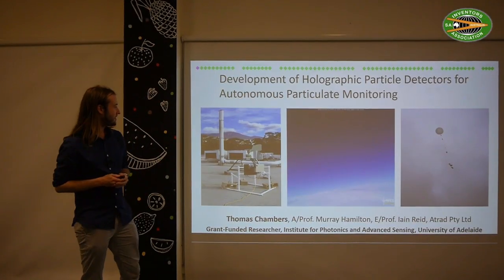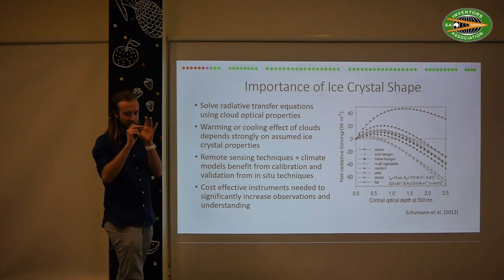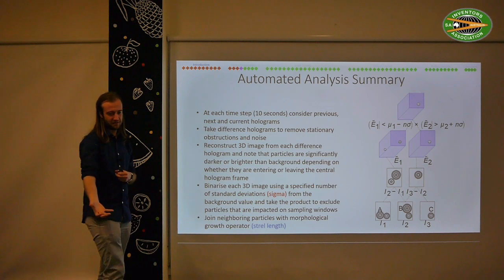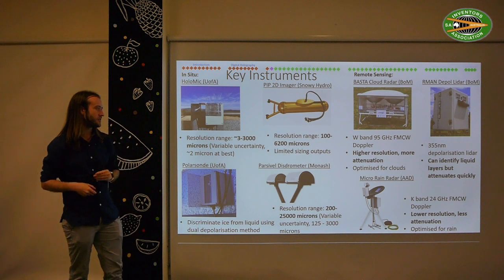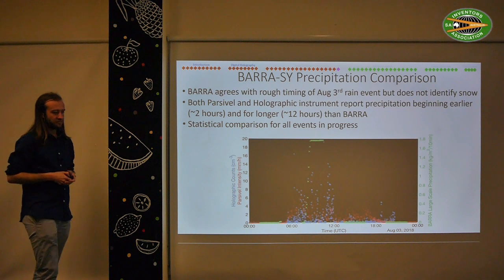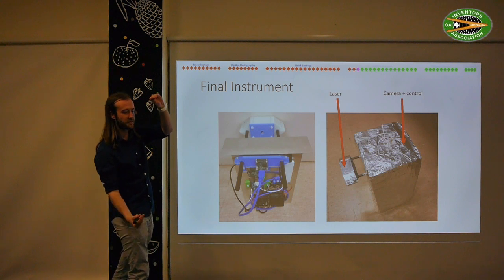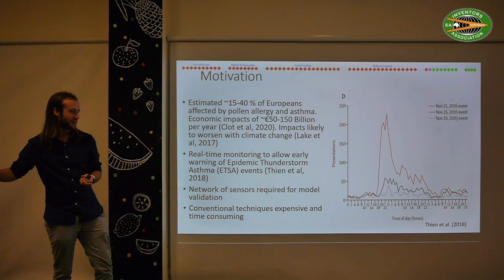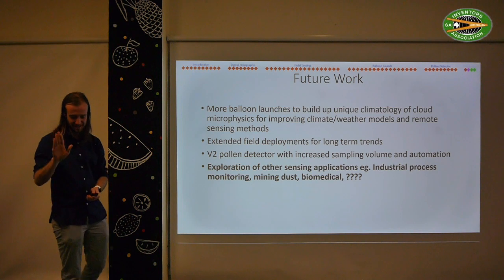IAA(SA) September 2022 - Thomas Chambers - "Pollen Detector and more..."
Thomas Chambers is a post-doctoral researcher currently working on the Atom Trap Trace Analysis project within the Institute for Photonics and Advanced Sensing at the University of Adelaide (UofA), in South Australia.
Prior to this he undertook a PhD within the Space and Atmospheric Physics Group at UofA.
His research focus is on the application of optical methods to the understanding of complex systems with a particular interest in problems within the climate and earth sciences.
He has previously been involved in a range of international collaborations and field campaigns centred around the understanding of the role of clouds and precipitation in the climate of Australia, Antarctica, and the Southern Ocean.
He is currently also pursuing the commercialisation of a 3D imaging device for the automated detection of pollen and other applications.